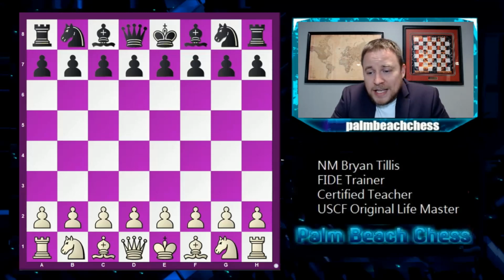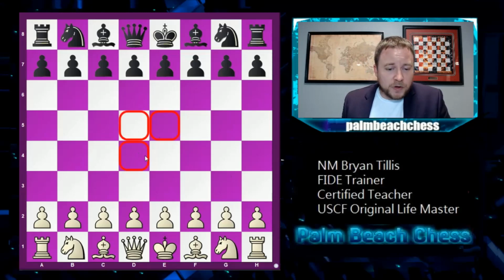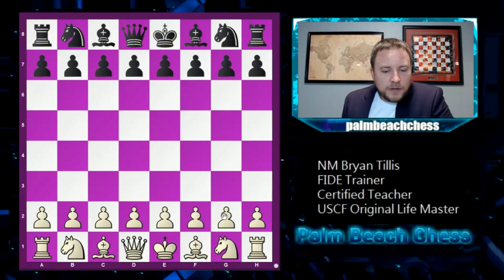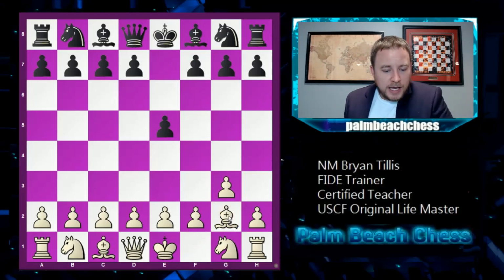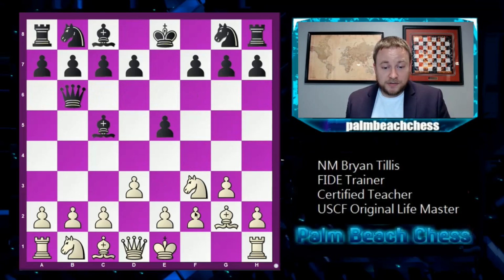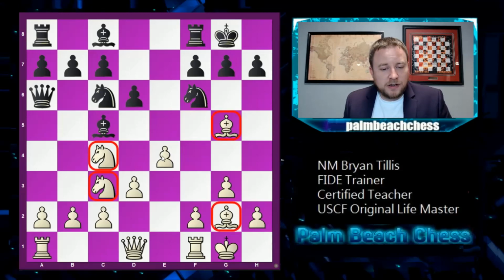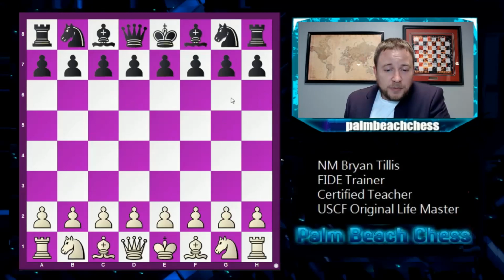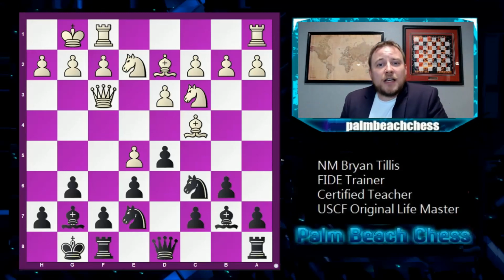Chess Knowledge Essentials - Chess Opening Phase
This series is to assist the interested new players gain confidence for the Florida State Women & Girls Championship. In the past, the channel has investigated more complex videos on openings, we would suggest this link for further study

Keep in mind the three opening rules:
1) Keep the King Safe - Castle
2) Develop your Minor Pieces - Knights & Bishops Effectively
3) Maintain a pawn in the center to prevent your pieces from being kicked around!